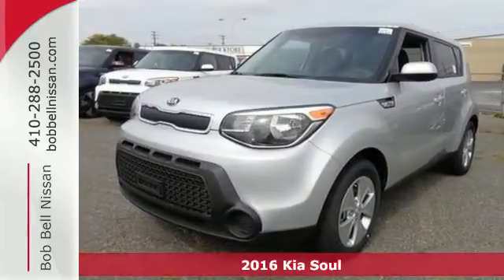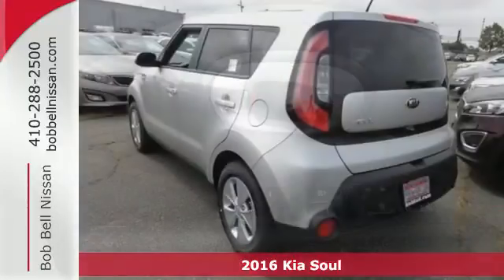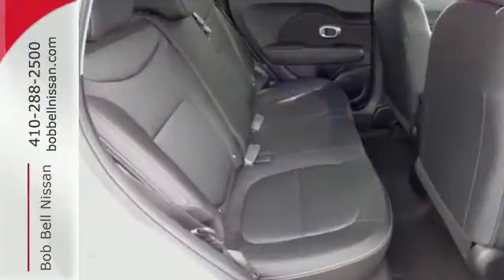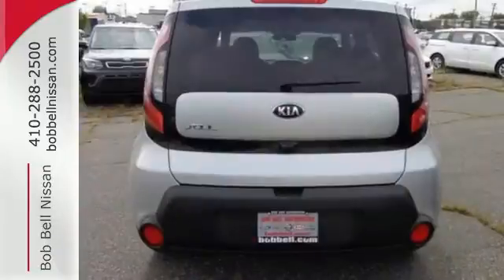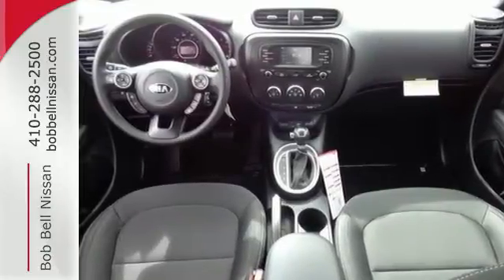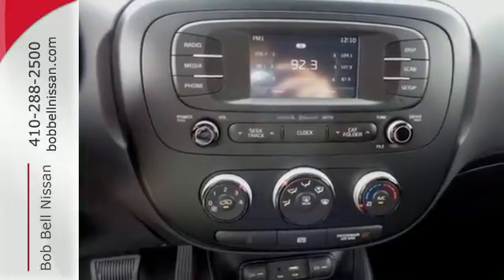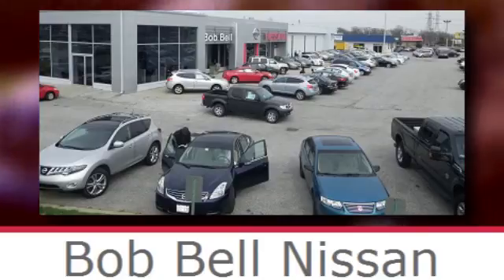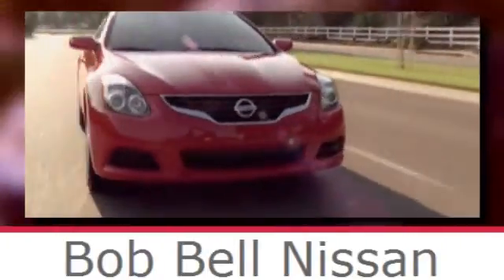2016 Kia Soul Baltimore MD Dundalk, MD K66091 - SOLD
Year: 2016
Make: Kia
Model: Soul
Trim: Base
Engine: 4 Cyl - 1.6 L
Transmission: Automatic
Color: Bright Silver
Interior: Black
Stock #: K66091
VIN: KNDJN2A27G7818666

7900 Eastern Ave.

Address:
7900 Eastern Ave